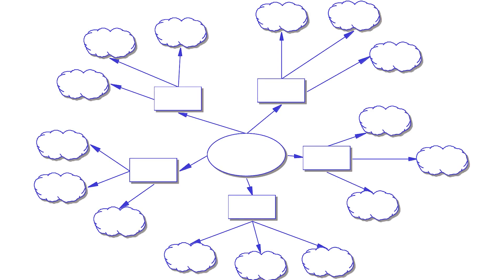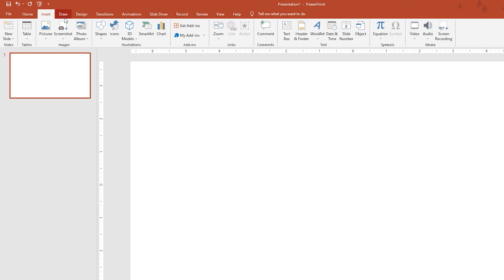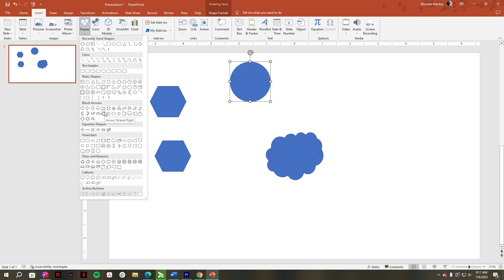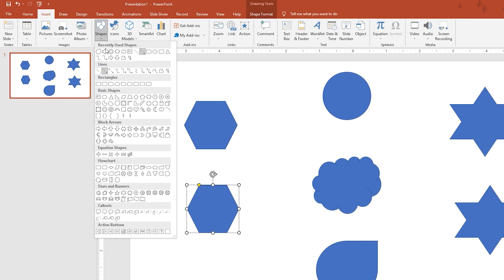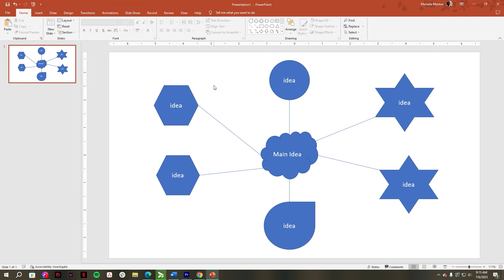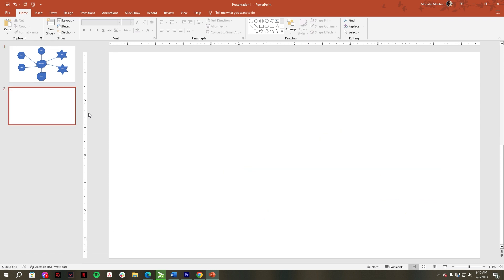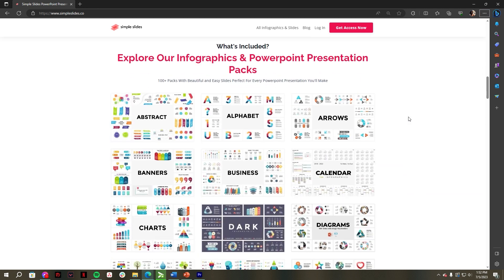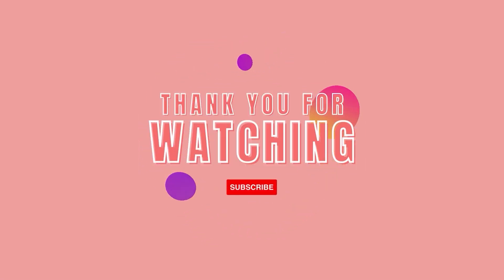Step-by-Step Guide: Creating a Concept Map in PowerPoint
Welcome to our comprehensive step-by-step guide on creating captivating and informative concept maps using Microsoft PowerPoint. A concept map is a powerful visual tool that allows you to organize ideas, connections, and relationships between different concepts in a clear and engaging manner.

This user-friendly tutorial is designed to equip beginners and experienced users alike with the essential knowledge to craft impressive concept maps that effectively communicate complex information, whether for educational, professional, or personal purposes.

Our expertly curated guide will take you through each stage of the process, starting from understanding the fundamentals of concept mapping and its benefits, to utilizing PowerPoint's versatile tools to bring your ideas to life.

With our easy-to-follow instructions and illustrative examples, you'll be empowered to transform complex information into compelling visuals that facilitate comprehension, knowledge retention, and effective communication.

Get ready to unlock your creativity and present your ideas like never before with this Step-by-Step Guide: Creating a Concept Map in PowerPoint. Let's embark on an exciting journey of visualizing knowledge and illuminating minds.

Read the full post on How to Create a Concept Map in PowerPoint 👇